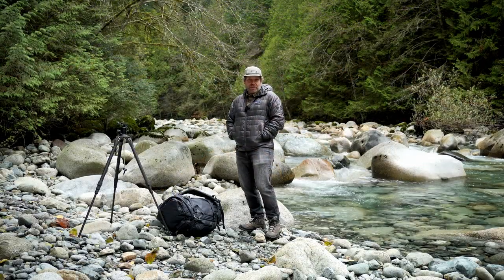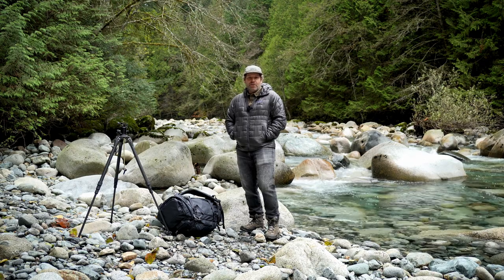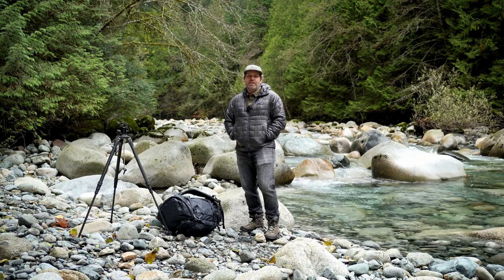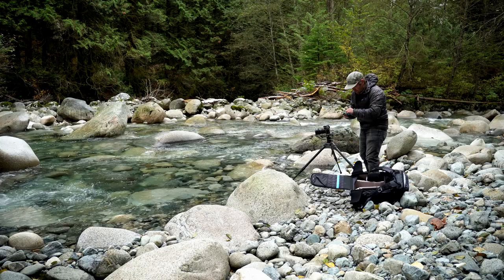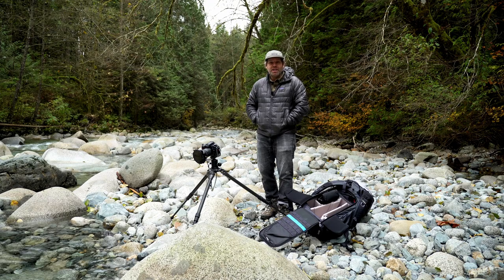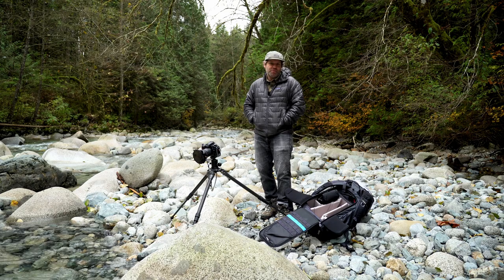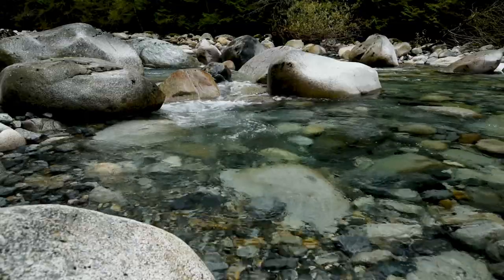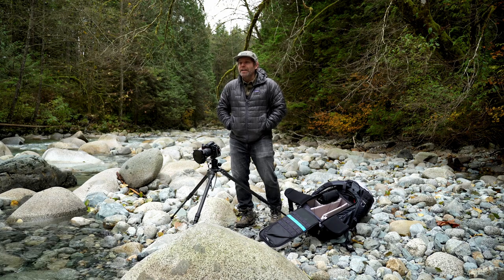On Location - Landcape Photography - Using Slow Shutter Speeds At Lynn Creek In North Vancouver, BC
In this video I take you to one of my favorite spots for landscape photography right here in North Vancouver. Lynn Creek is a small creek in North Van. It's very beautiful with old growth trees, moss coverd rocks and wildlife. I talk about slowing down exposure time for a flowing water look in thses photographs. I hope you enjoy the video.